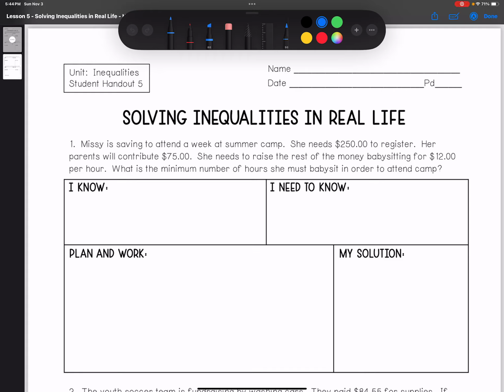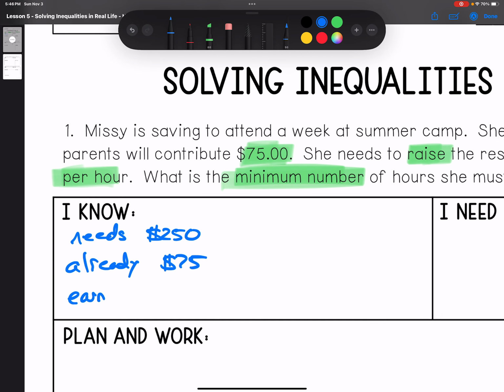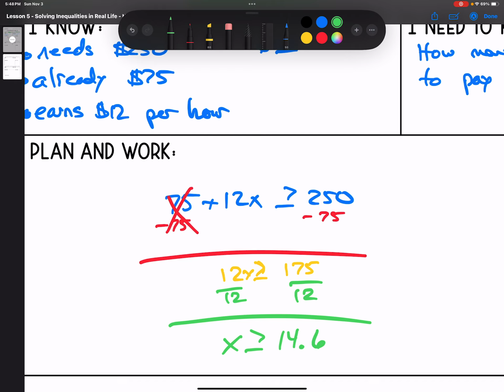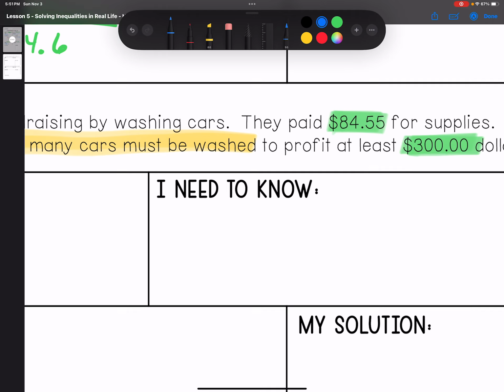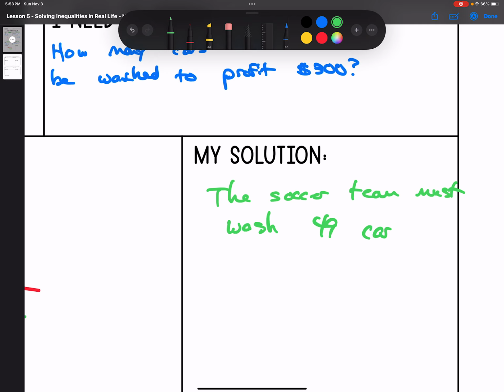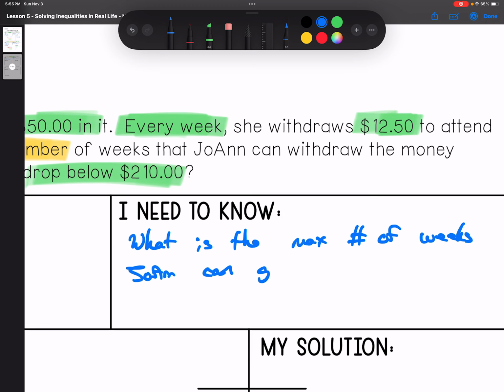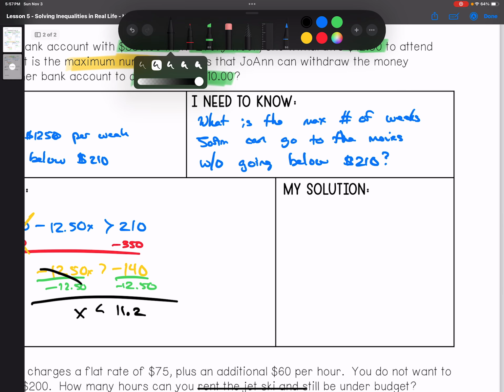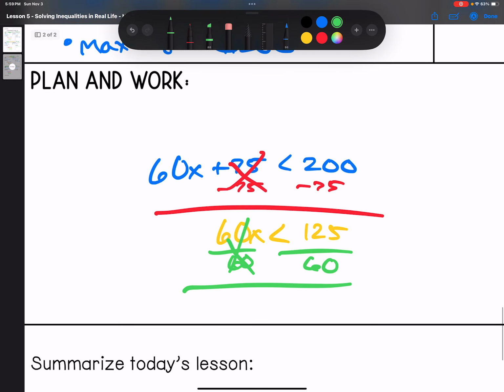Unit 3 Lesson 5 - Solving Inequalities In Real Life Notes